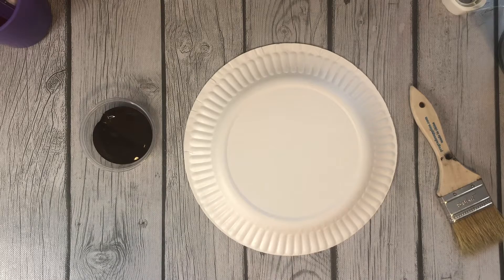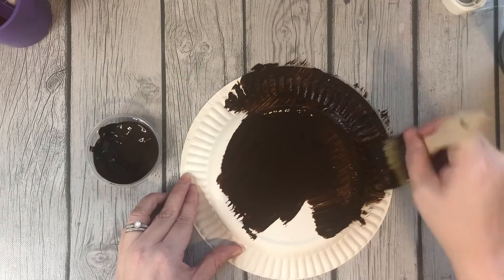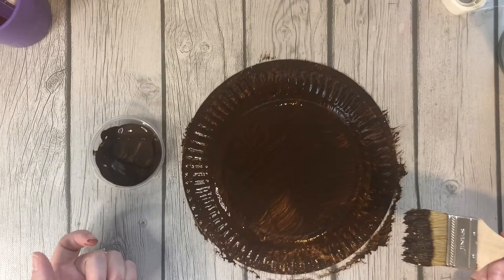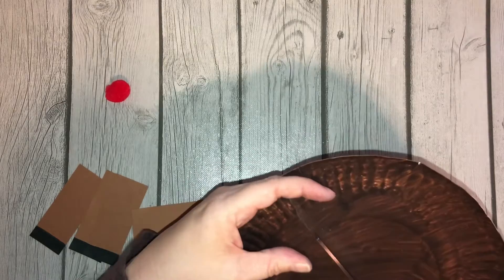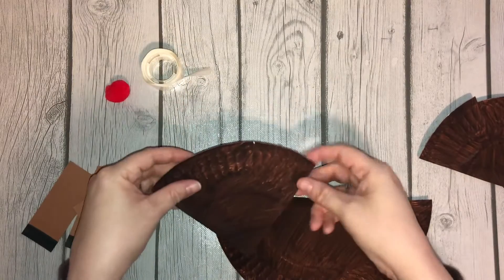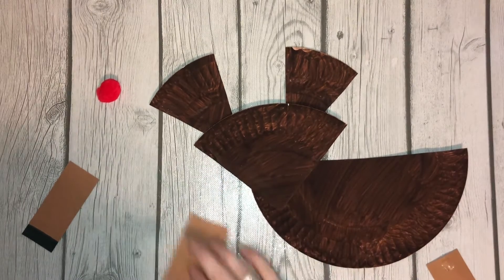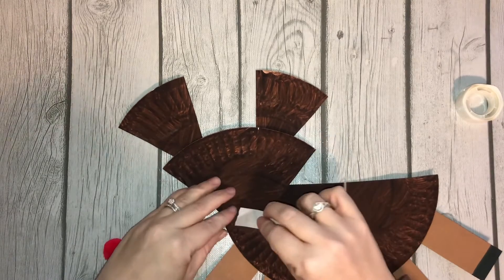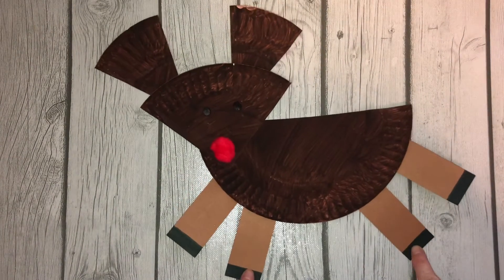Elementary Art: Paper Plate Reindeer